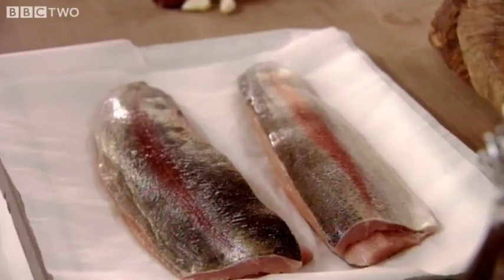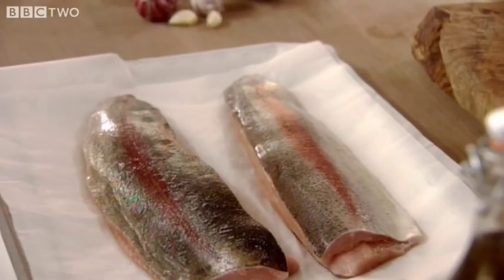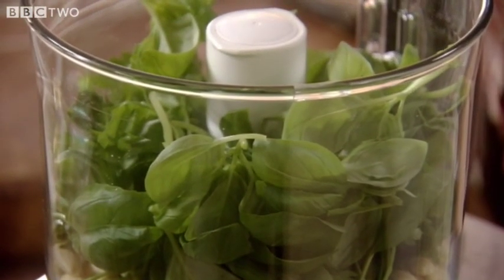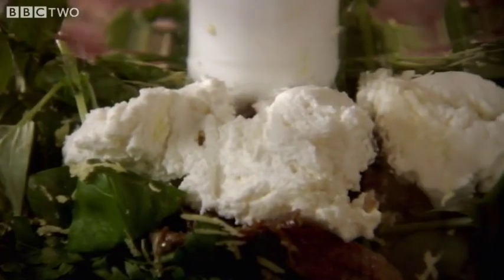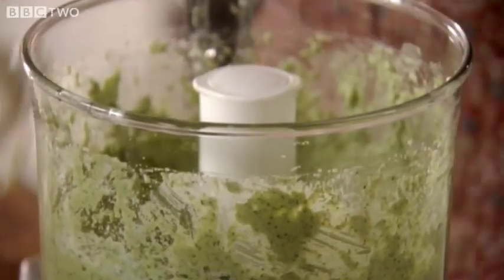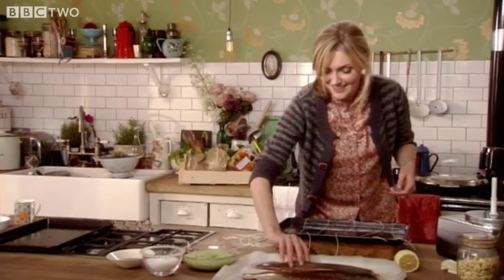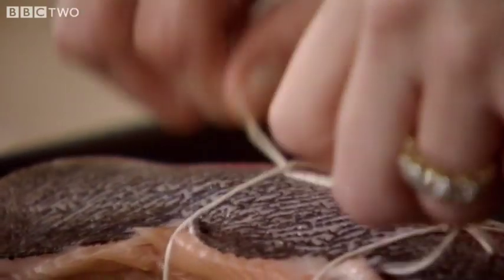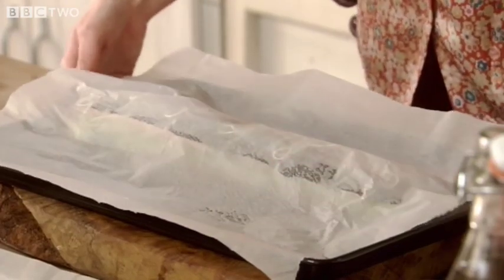Stuffed Trout - The Delicious Miss Dahl - BBC Two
Sophie recallls a failed dinner party when she was only 21 and shows how important is it to impress with simple but fresh recipes. This week she shows how to prepare a stuffed trout.